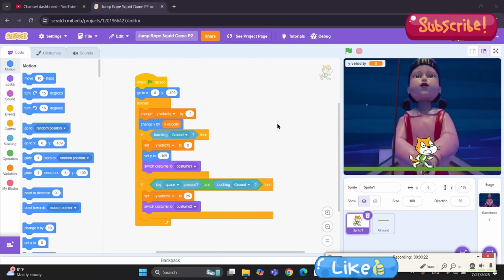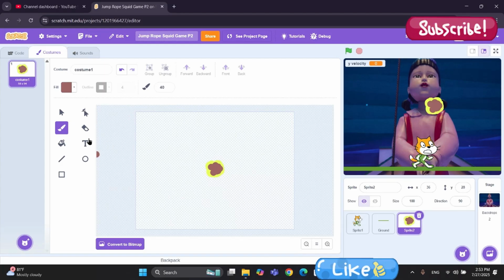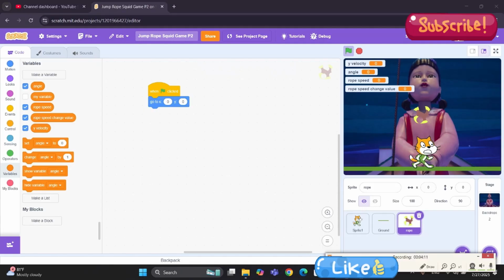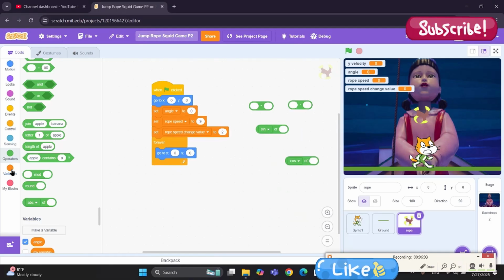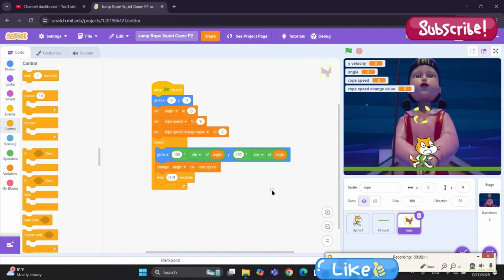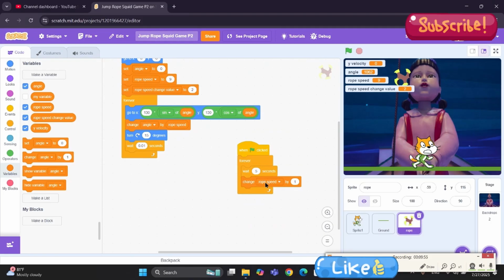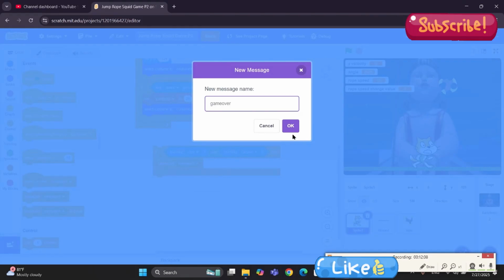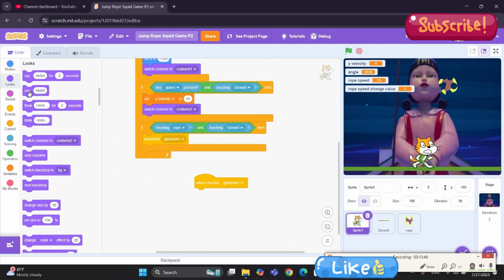Squid Game Jump Rope Tutorial In Scratch Part 2 , Rope Circular Motion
Scratch is a platform where you can learn programming with visual code blocks. Here in this video we are making making the squid game season 3 jump rope game. In this particular video we are going making the circular motion of the rope and if the rope touches the player character, the game is over.